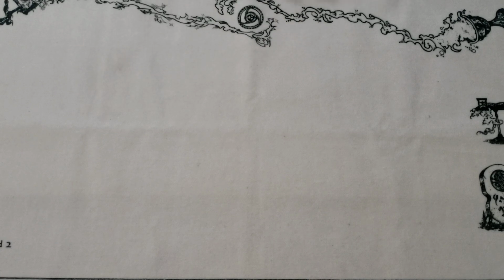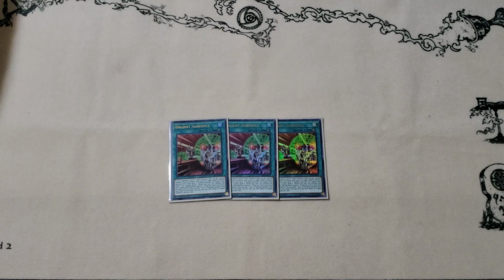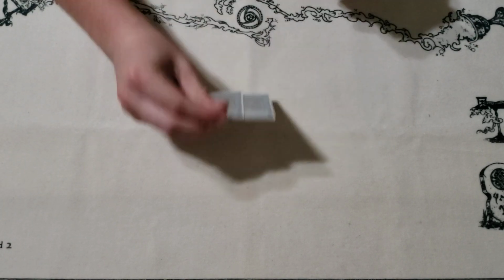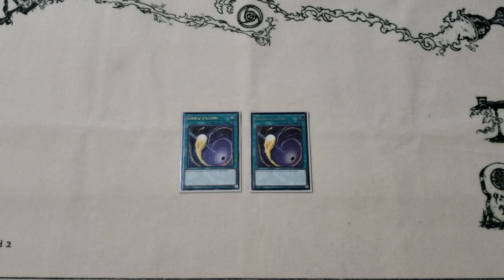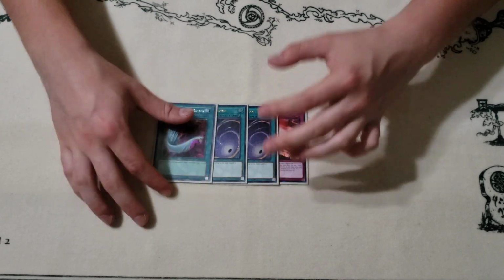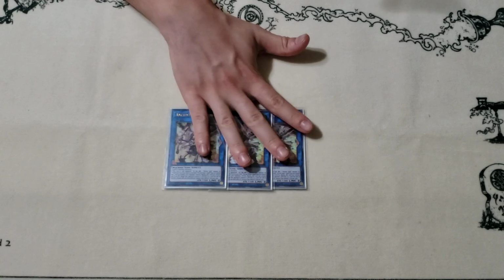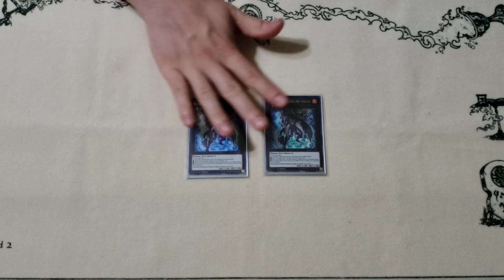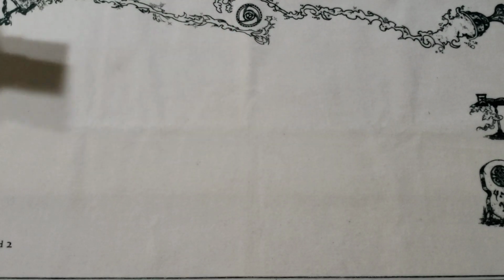YU-GI-OH! *GOD TIER* ANCIENT GEAR DECK PROFILE MARCH 2021 (In-Depth)